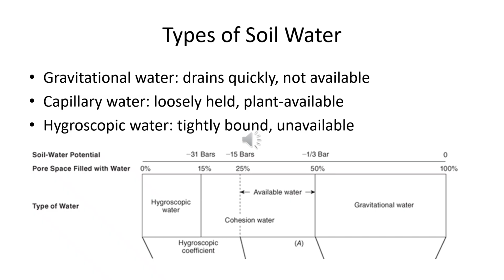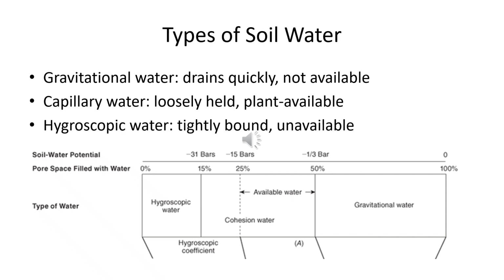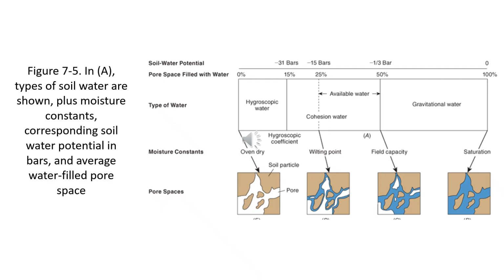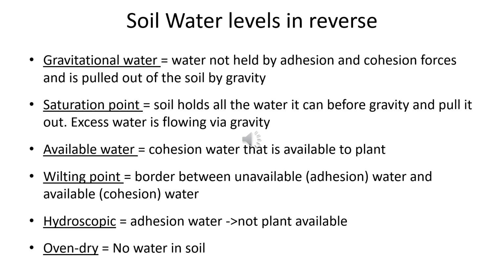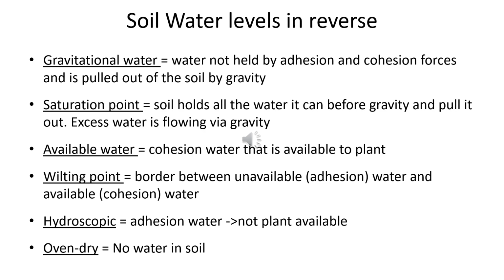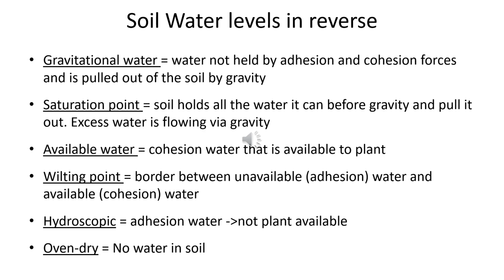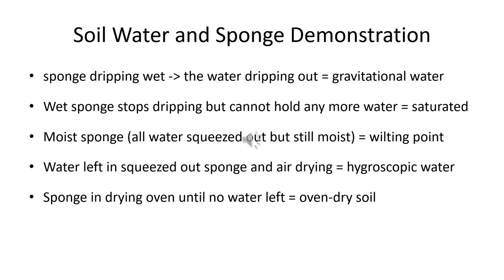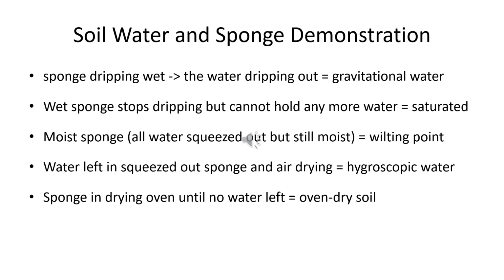Soil Water pt 3